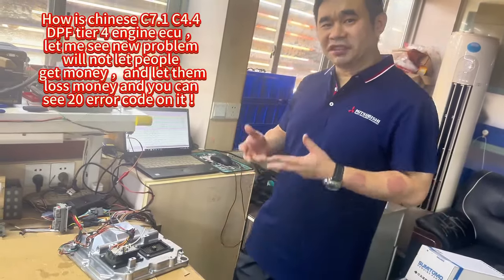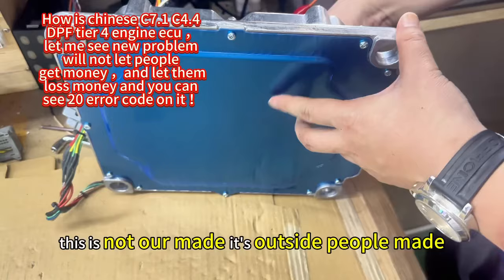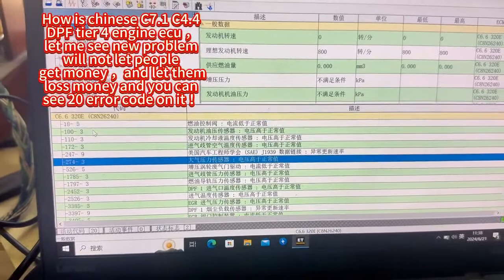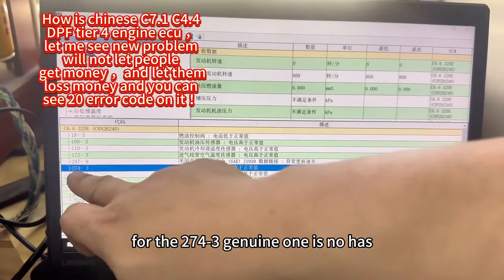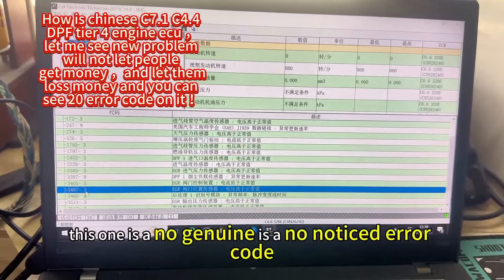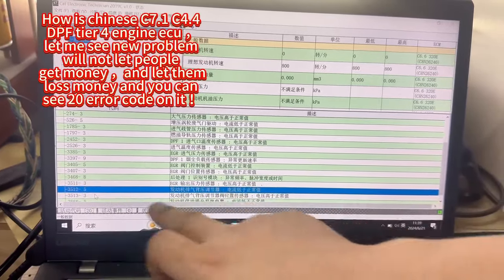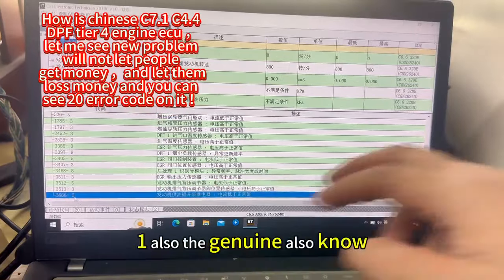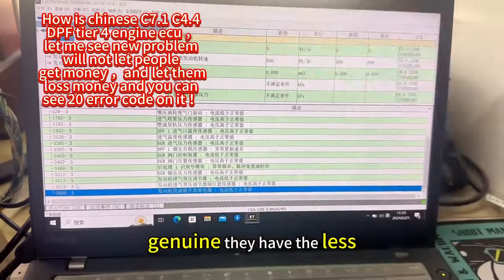Chinese bad quality 20 pcs error code ，do you want to use ？Do not get customer to do Experimental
Chinese bad quality 20 pcs error code ，do you want to use ？Do not get customer to do Experimental white mice ！
How is chinese C7.1 C4.4 DPF tier 4 engine ecu ，
let me see new problem will not let people
get money ，and let them loss money and you can
see 20 error code on it ！
340-8157 ,3408157 ,20R-1768, 20R1768 ,357-2083 ,3572083, 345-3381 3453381,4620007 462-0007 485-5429 ,4855429 ,619-3483 , C7.1 DPF ENGINE ECU / C9.3 E320E E329E E336E E349E E336F E330F